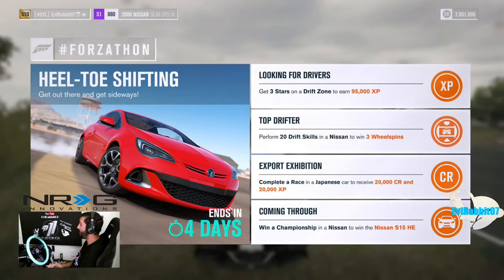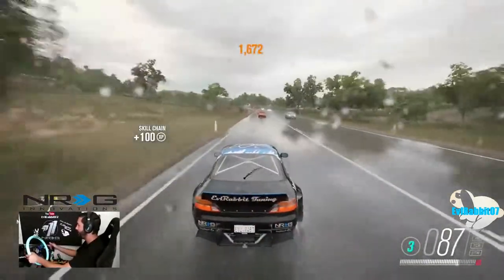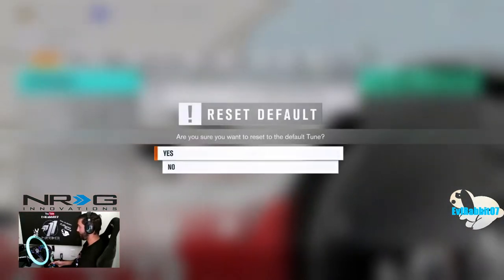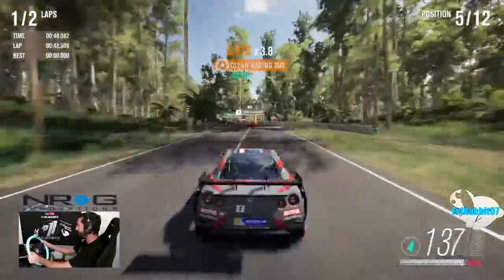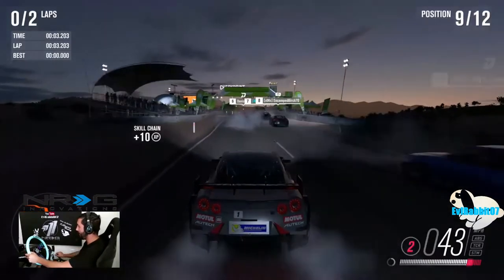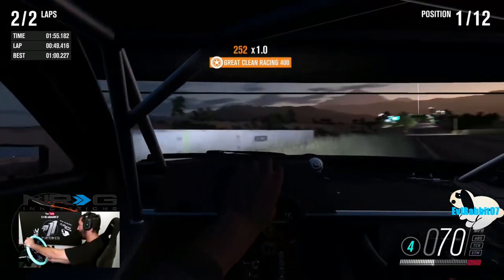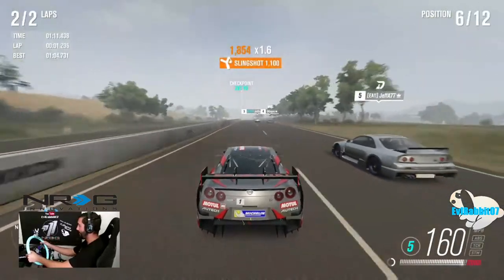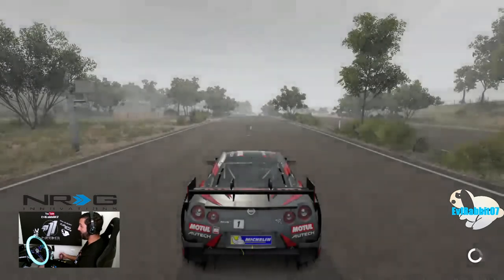Fastest Forzathon ever took only 10 min???? -- logitech g920 w/ NRG wheel --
September forzathon fastest yet and another s15HE